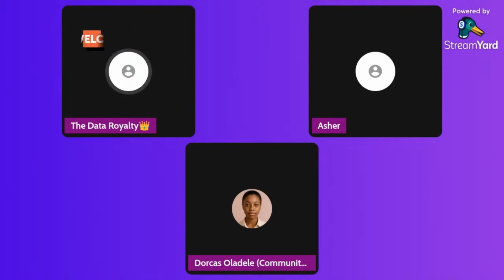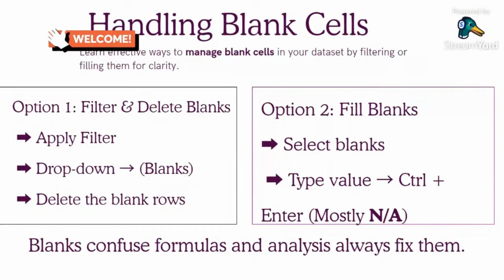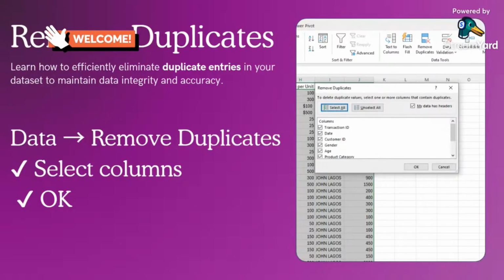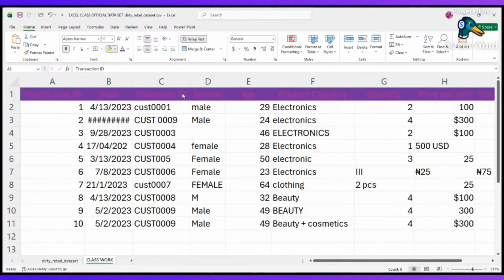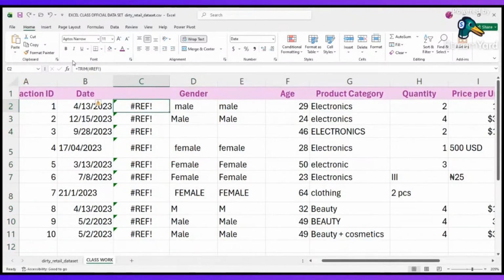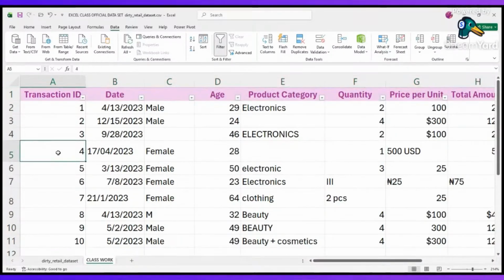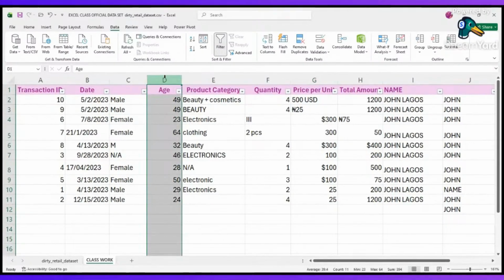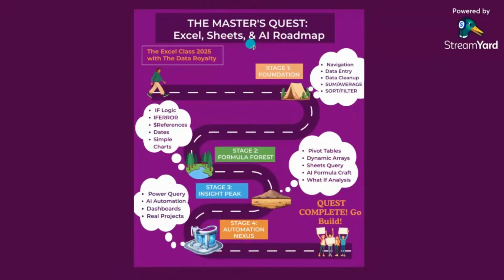Excel Data Cleaning for Beginners: Step-by-Step Guide (Fix Messy Data Fast)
Messy and invalid data can completely ruin your analysis.

In this video, I explain data cleaning and data validation in Excel, and walk you through the necessary steps to clean your data properly and ensure it is accurate before analysis.

You’ll learn how to identify common data issues, apply the right data cleaning techniques, and use Excel data validation to prevent errors and maintain data quality.

 In this video, you’ll learn:

- What data cleaning means in Excel

- The essential steps for cleaning data properly

- How to fix common data issues and inconsistencies

- How data validation works in Excel

- Why clean and valid data is critical for accurate analysis

This video is part of my Excel Foundations series, designed to help you understand Excel deeply and work with data the right way.

💬 Comment if data cleaning has ever slowed you down